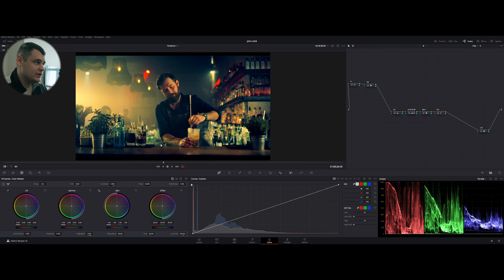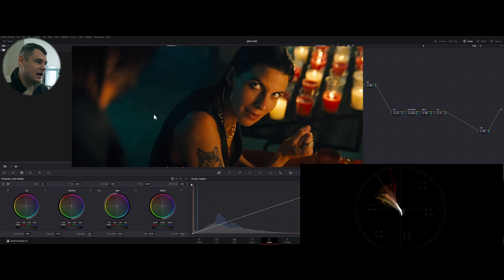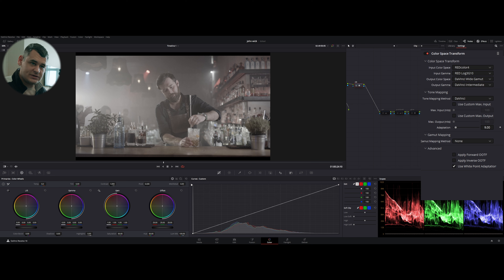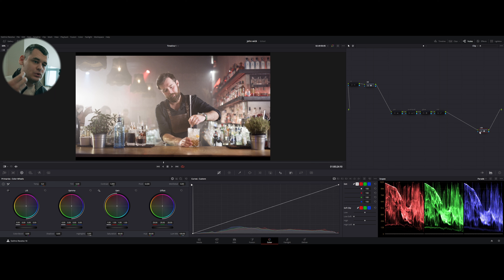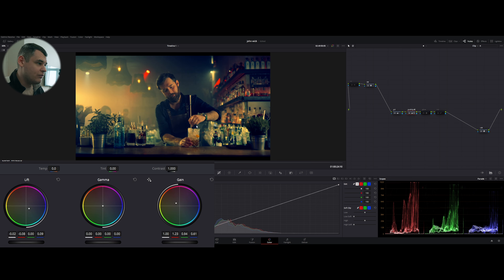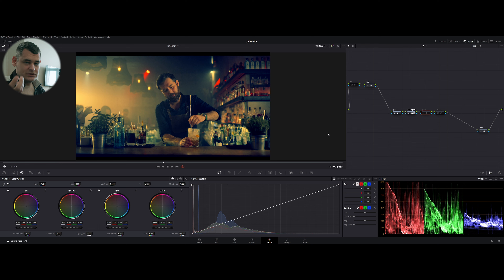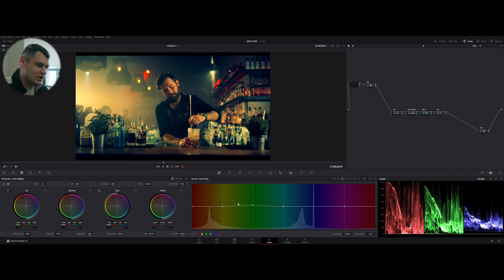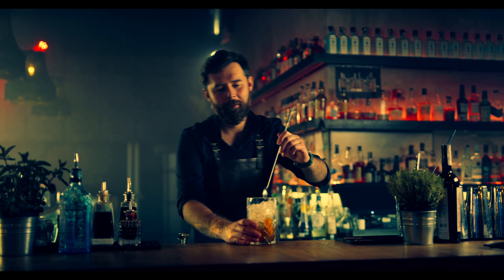JOHN WICK 4 LOOK / Color Grading Tutorial / DaVinci Resolve 18